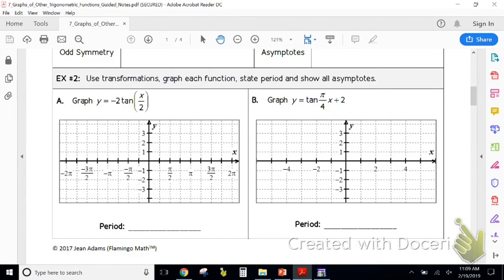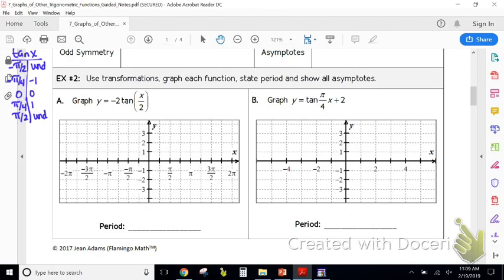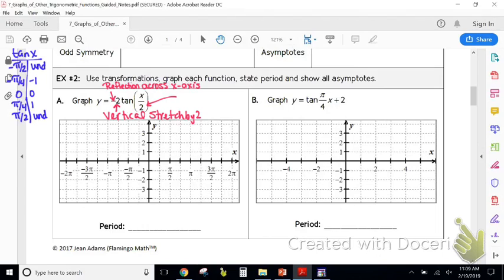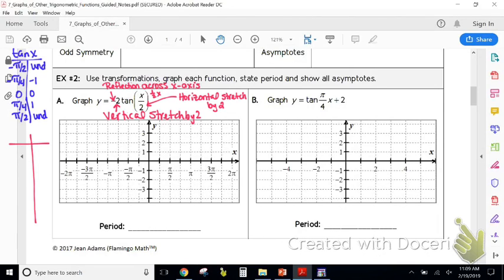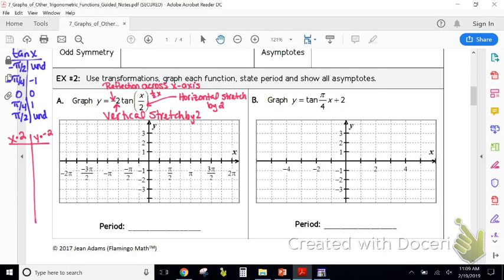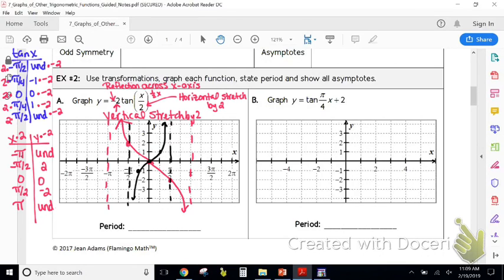PC 4.7 Example 2A